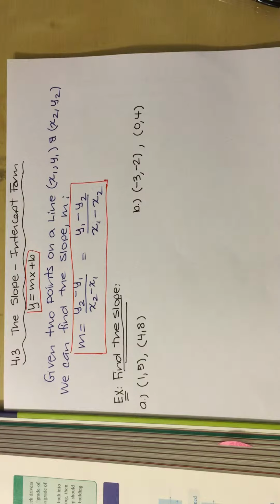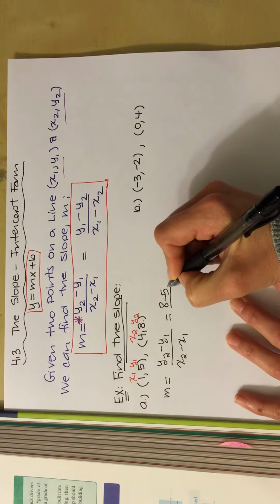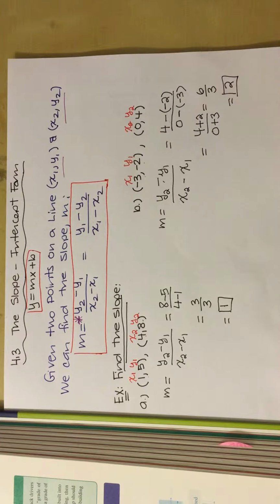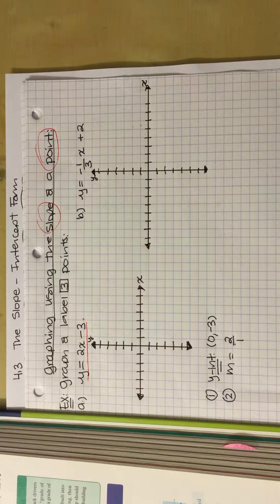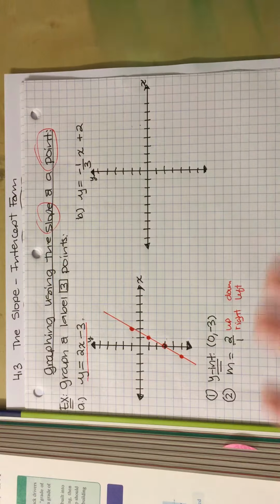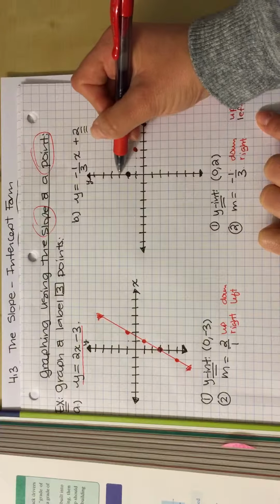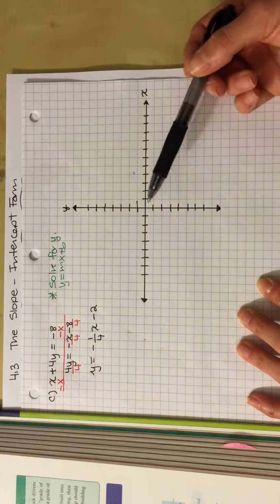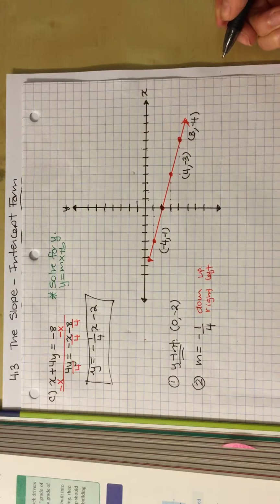4 3 Graphing Linear Equations in 2 Variables using the Slope & y intercept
In this video you will learn how to calculate the slope of a line using two points & you will learn how to graph a line using the slope & the y intercept.